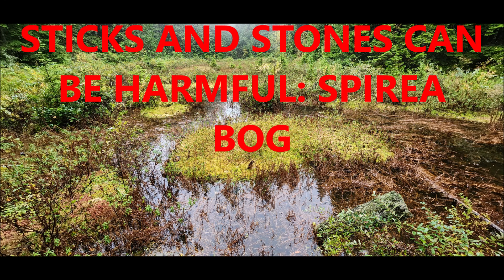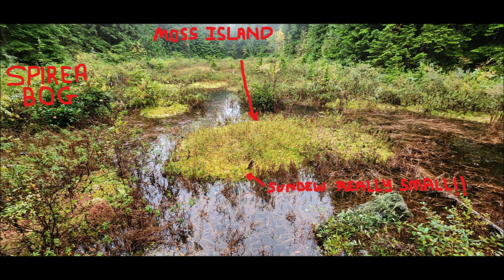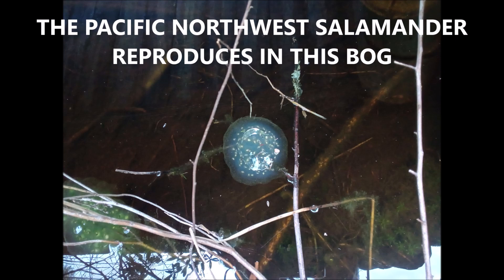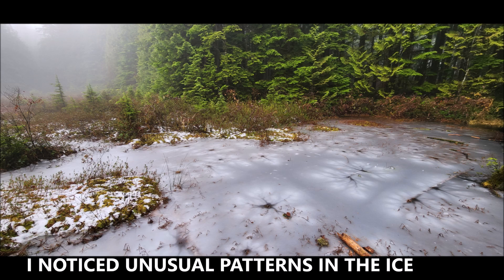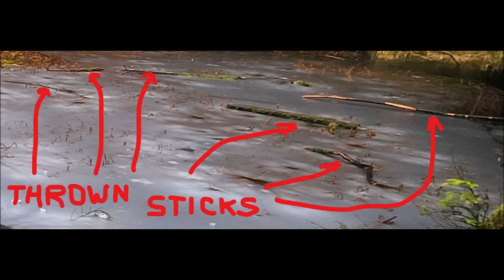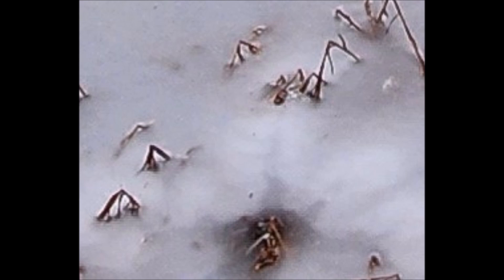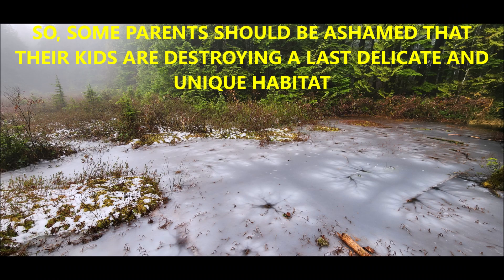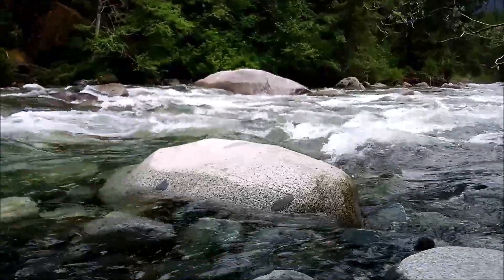STICKS AND STONES: SPIREA BOG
STICKS AND STONES: WILL HURT SPIREA BOG. I thought that I was taking beautiful pictures of the Polar Vortex hitting Spirea Bog, in Golden Ears Park in Maple Ridge, British Columbia, Canada. But after closely analyzing these photographs, I discovered that, what I thought were beautiful and artistic natural phenomena were actually nefariously produced. Shamefully, some parents have let their children throw  sticks and stones into this extremely sensitive environmental area. Potentially threatening sundews and rare amphibians. The Spirea Bog Nature Walk is now closed for several months, hopefully the damage will be repaired by nature. But again, this is detrimental to the rest of us who enjoy the exercise and fresh air, peace and quiet, and the embrace of Mother Nature for a few hours every day. I beg everyone to please respect the environment. Thank you. Have a good life.